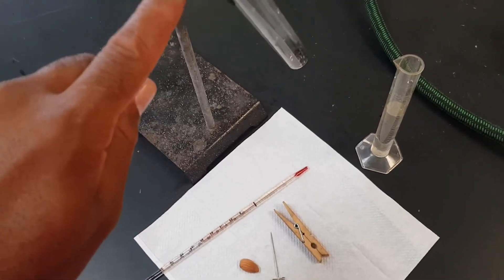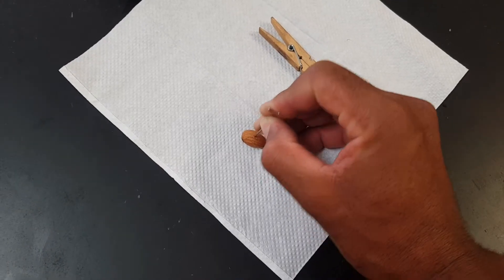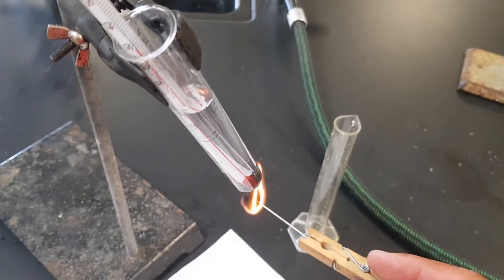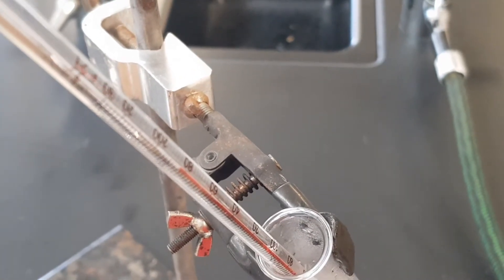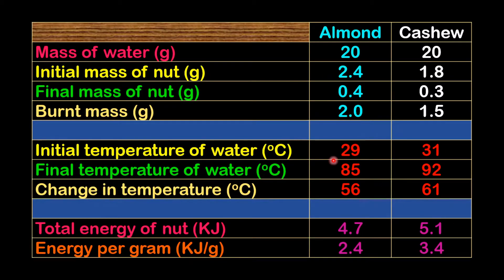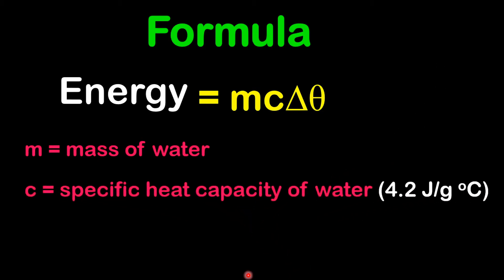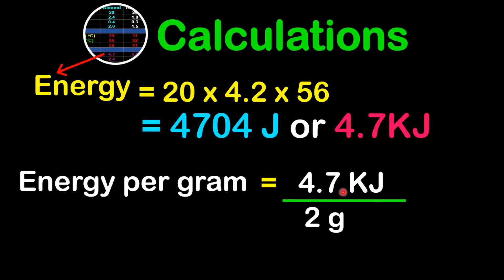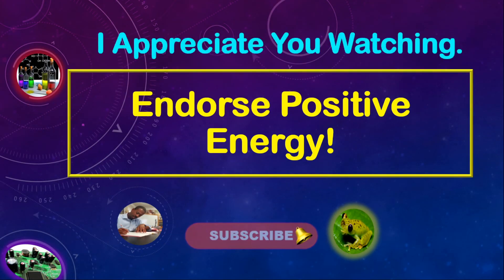Energy in Nuts Experiment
This experiment illustrates how to determine the energy value in food (NUTS). This experiment can be done to compare energy value in different food sources.

Topic: Energy value in nuts (food)

Aim: To determine which nut contains the greatest energy (or greatest energy per gram).

Method:
1. See the video for set up (stand clamp and nut on the T-pin).
2. Clean all apparatus.
3. Select at least three different nuts
4. Weigh each nut and record their masses (initial mass).
5. Measure and pour 20 mL of pure water in the test tube.
6. Measure the temperature of the water (initial temperature).
6. Place one of the nuts on the T-pin and ignite it over the Bunsen burner.
7. Position the nut so that the top of the flame touches the
bottom of the test tube.
8. Allow the nut to burn completely (or as the water reaches 100 degrees Celsius).
9. Take the final temperature of the water (maximum temperature reached).
10. Measure the unburnt nut (remains of the nut). This is the final mass of the nut.
11. Repeat the procedure with the other nuts (or the same kind of nut previously used).
*** See video content for calculations and useful explanations.